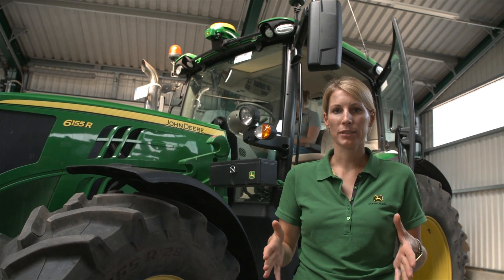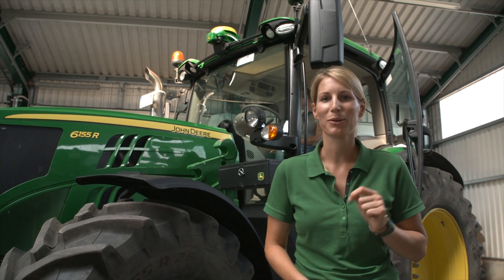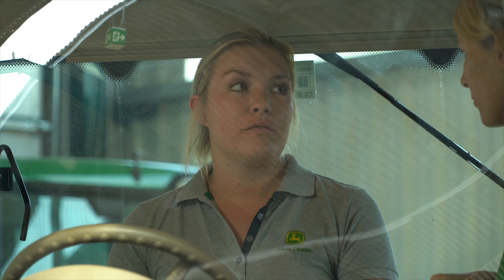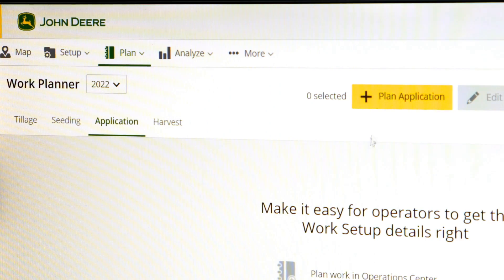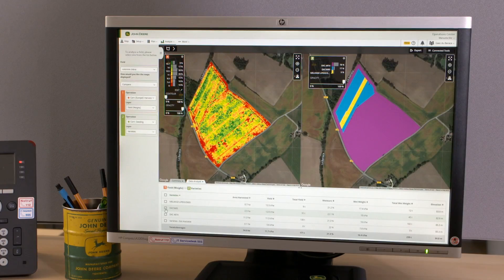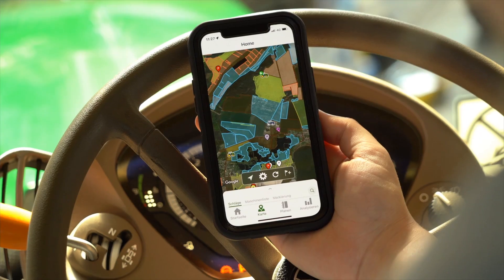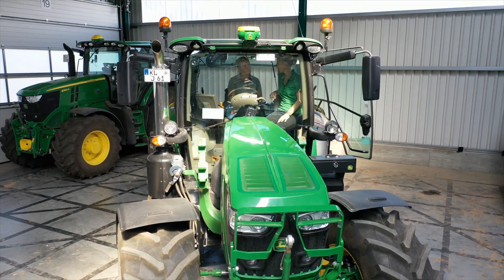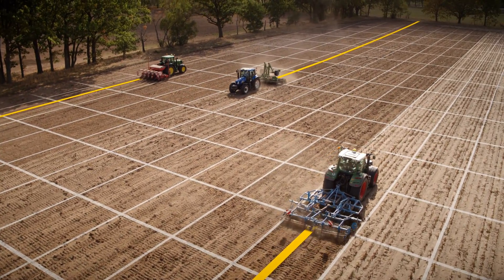Precision Ag Technology MADE EASY! │ John Deere Difference - Part 1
Smart Farming with John Deere is easy    find out, what you all need by watching this video!
John Deere Precision Ag Technology consists of 4 key components:
1. The Display in the cab
2. The StarFire receiver on the cab
3. The JDLink connectivity integrated in the machine and
4. The John Deere Operations Center in the cloud.
These components are compatible for mixed fleets. So farmers & contractors can benefit from different applications & optimize their business.